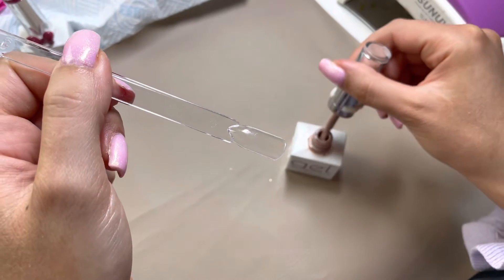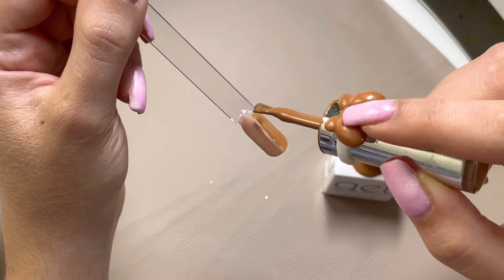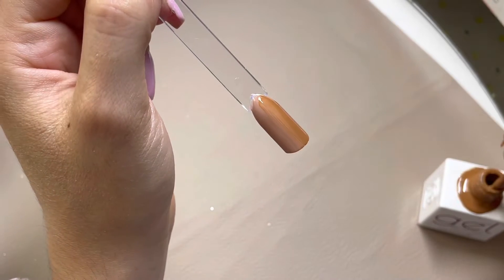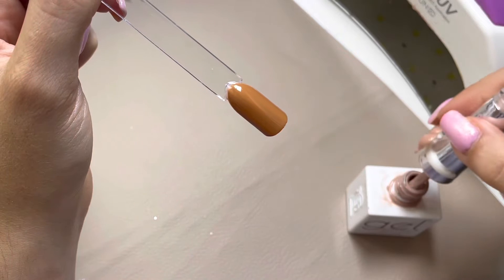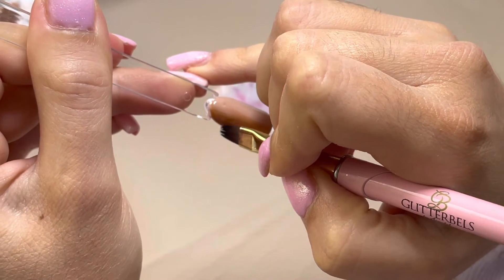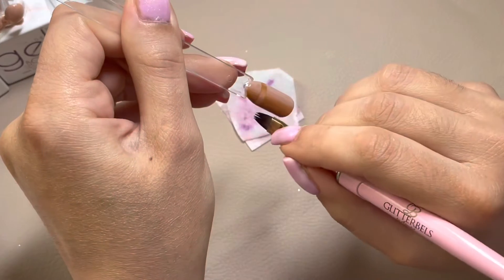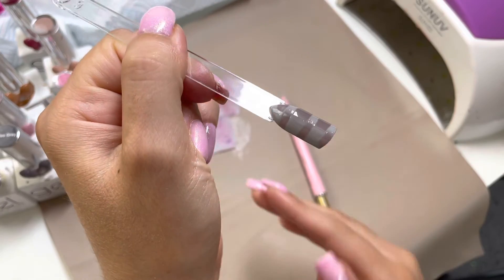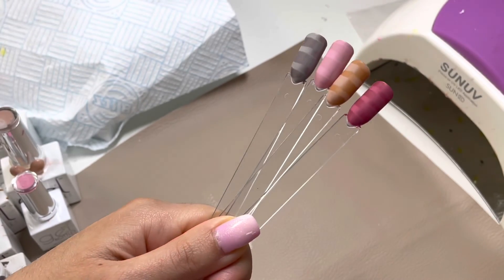Optical Illusion Nails 💅🏼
Colours used…

Naked
Caramel
Ophelia
XOXO
Miss Grey
V103
Merlot
Berrylicious

Glitterbels Gel Brush

Matte Topcoat